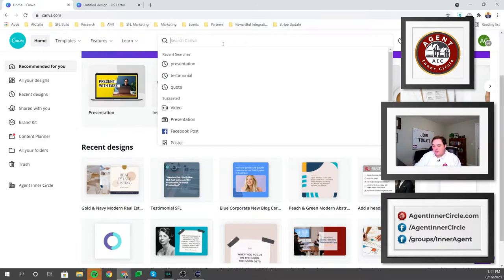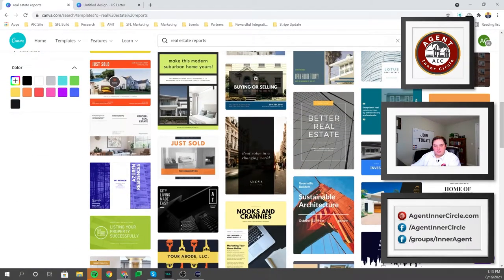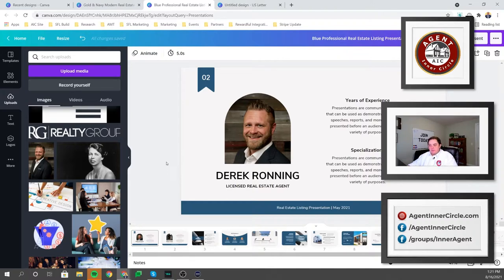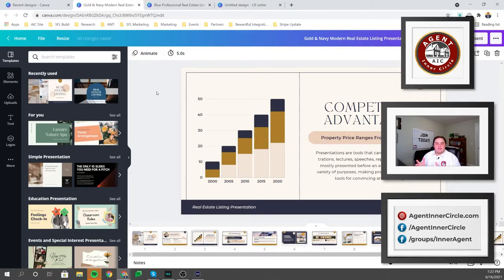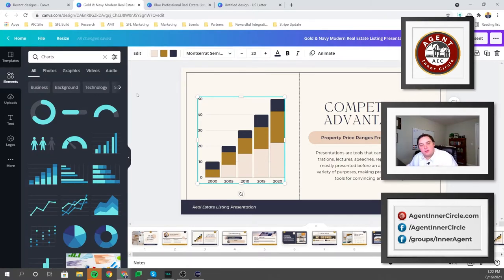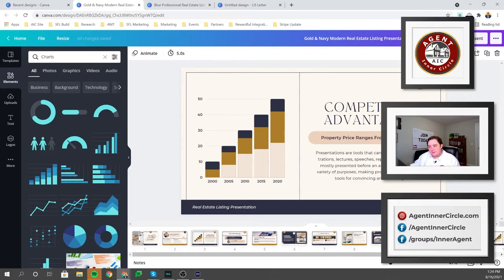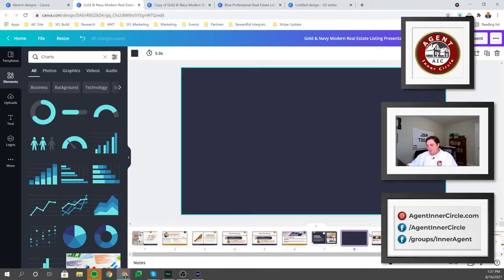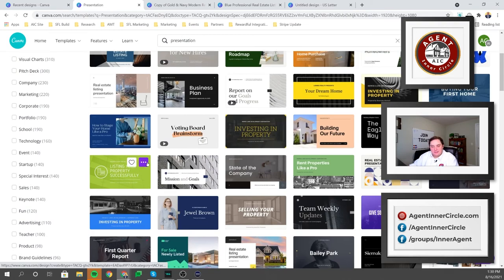Canva: Creating a 5-Star Listing Presentation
A listing presentation can be an essential part of closing a Seller. In this workshop, Alex Camelio covers how you can use Canva to create 5-Star Listing Presentations along with all the supporting material.